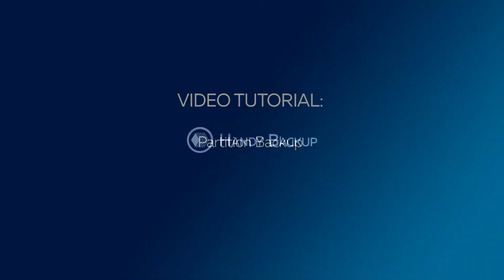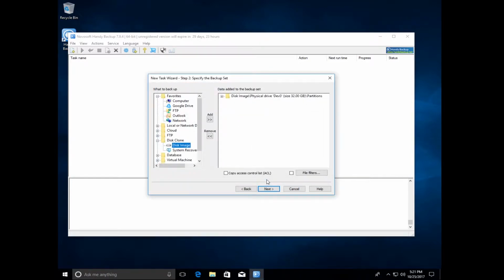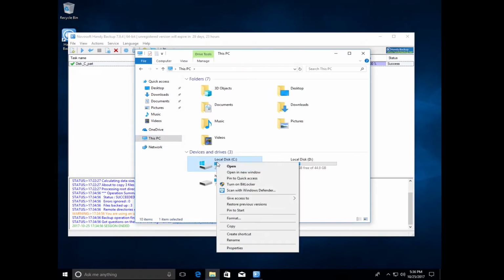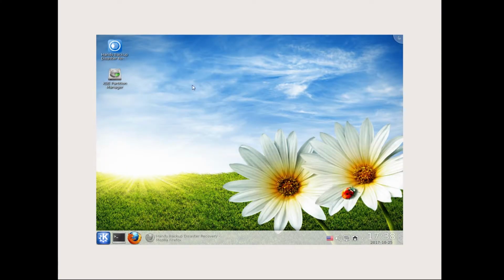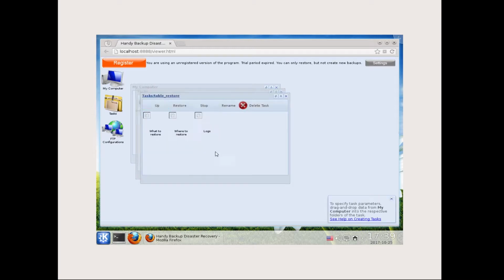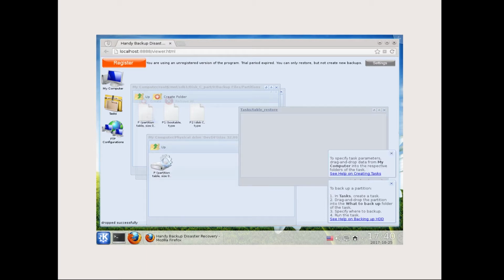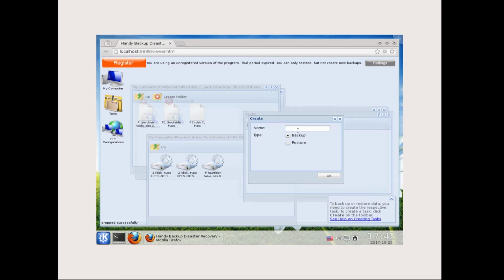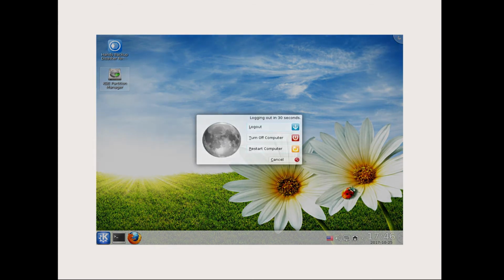Version 7: Video Tutorial - Partition Backup and Restore Software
This video will instruct you about how to partitions backup with "Disk Image" plug-in, as well as how to restore a hard drive partitions via the Handy Backup Disaster Recovery utility.